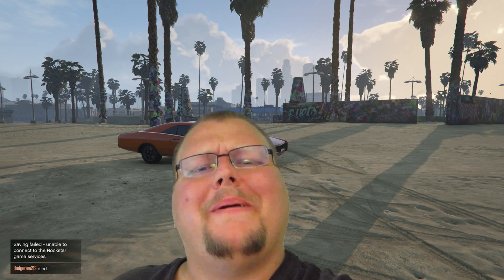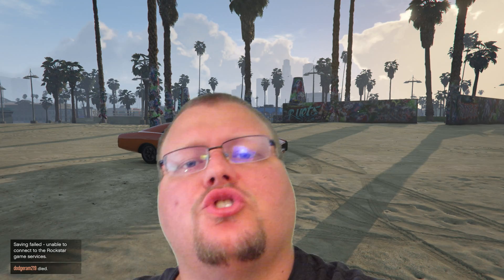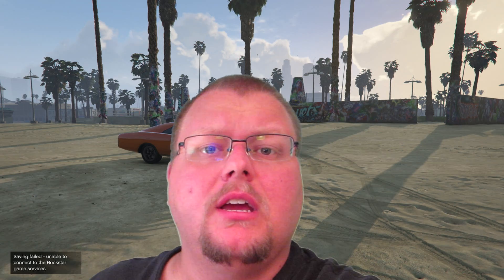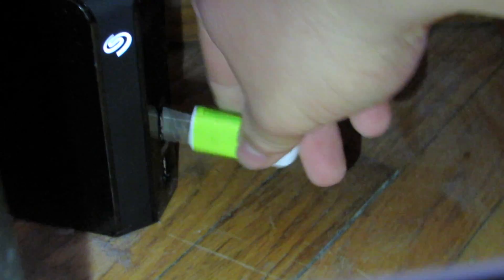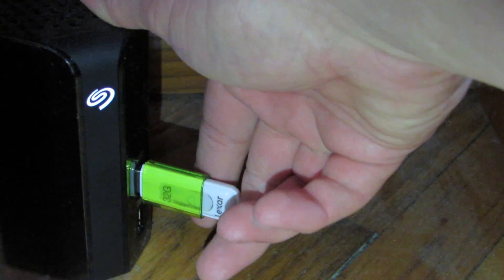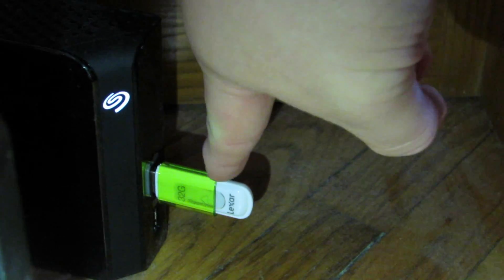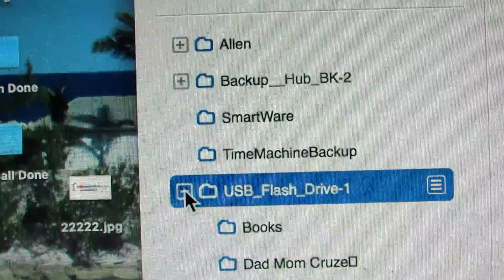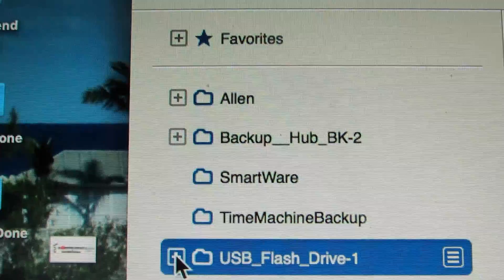WD MyCloud Hard Drive With USB Splitter | Will it Work? | WD MyCloud NAS Hard Drive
Does a USB Splitter Work On The WD MyCloud Hard Drive. In this video I show that a USB Splitter can be used on a WD My Cloud Nas Storage Hard Drive. The Western Digital MyCloud is a Hard Drive connected to the internet so you can get your data anywhere in the world.

PS4 Pro

My Camera